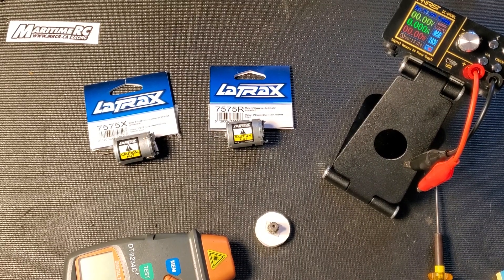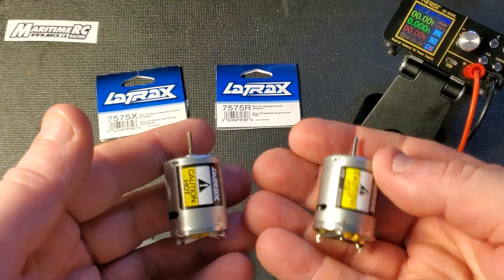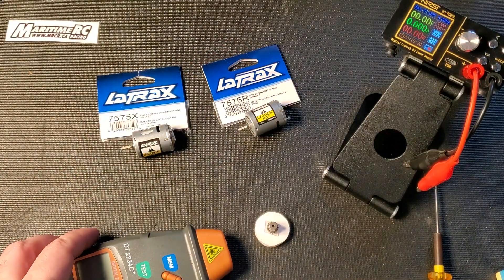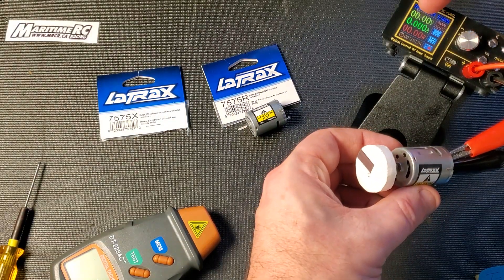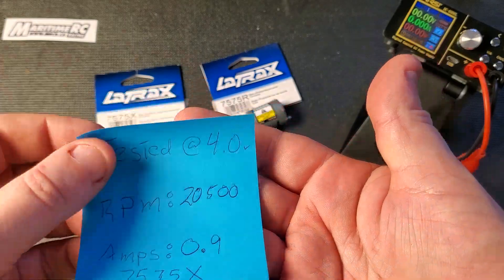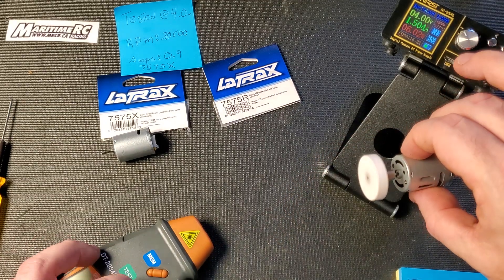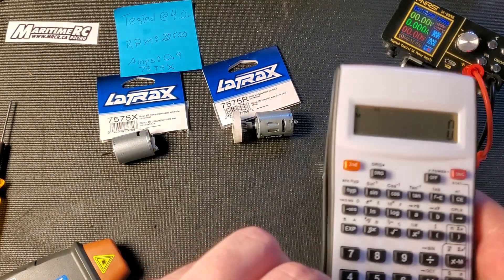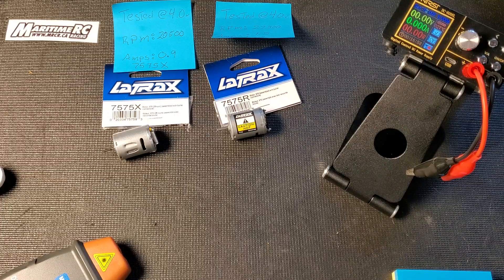Review: Latrax 370 Motor Shootout: 7575X vs 7575R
In this video I compare the Latrax 7575X brushed 370 sized motor to the Latrax 7575R brushed 370 sized motor. Either motor will bring your Mini-B to life for a low cost!

Both motors are the same size with the the 7575R having black shrink wrap on the capacitor wires. Both motors use 3mm screws and both have the screw holes 17mm apart.

The 7575X is a 28 turn motor, making 20500 RPM when tested at 4v. This makes it approximately a 5000kv motor.

The 7575R is a 23 turn motor, making 22300 RPM when tested at 4v. this make is approximately a 5575kv motor.

0:00 Intro
0:46 Motor Comparison
2:20 7575X Testing
4:12 7575R Testing